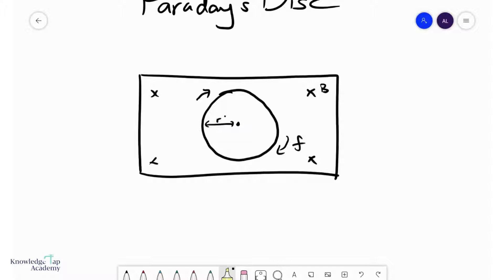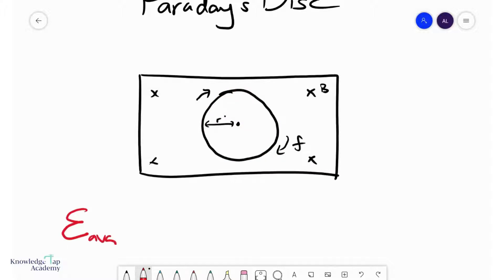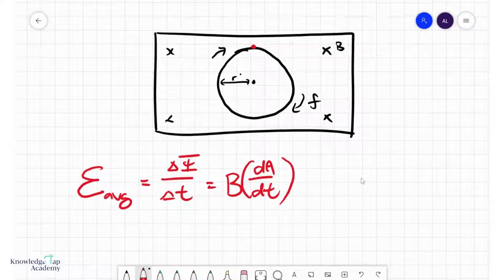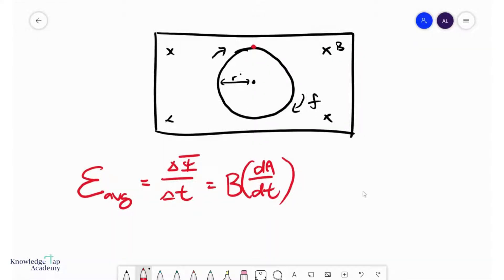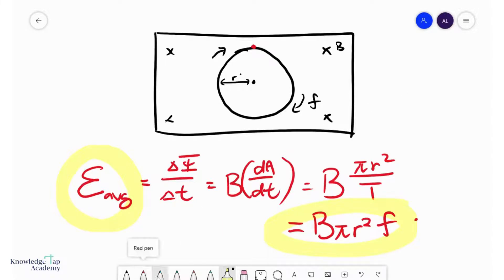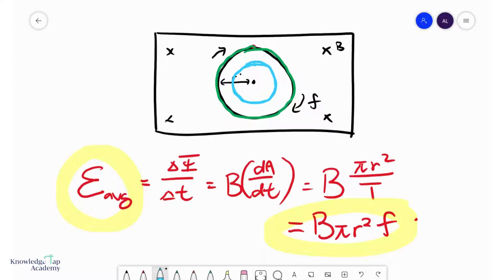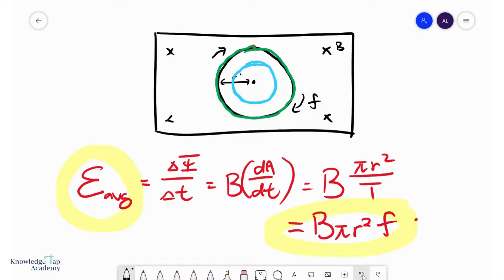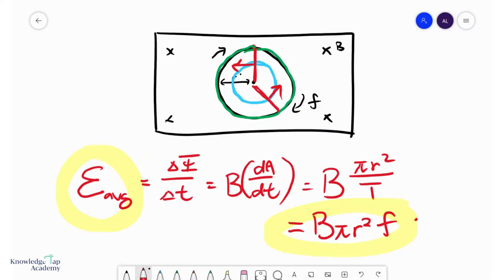GCE A Level Physics | Faraday’s Disc (EMI Chapter)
Faraday’s Disc is a circular metal disc that rotates perpendicularly to a uniform magnetic flux density. For the GCE A Levels, we are required to compute the emf induced in such a disc and also analyse the induced current flow, and this video will discuss these.